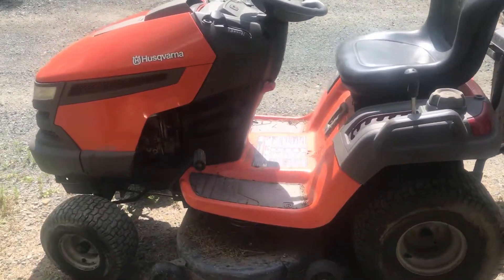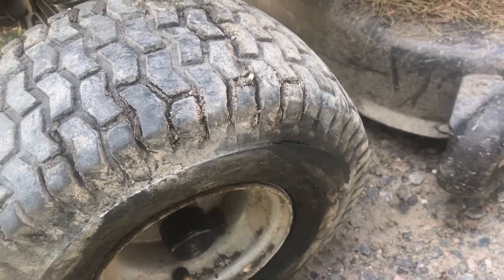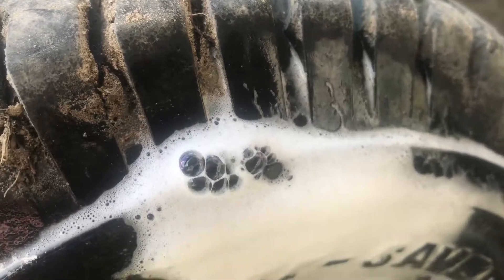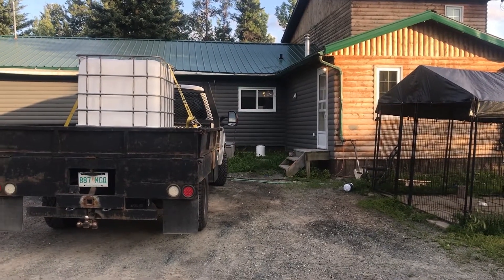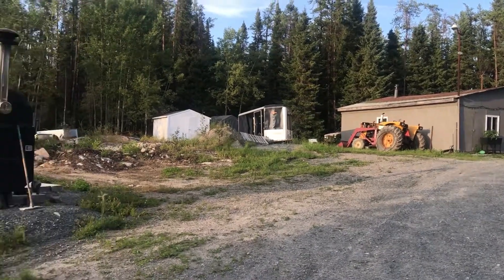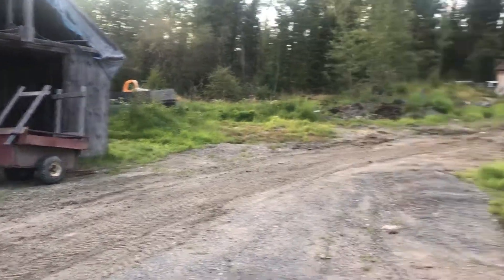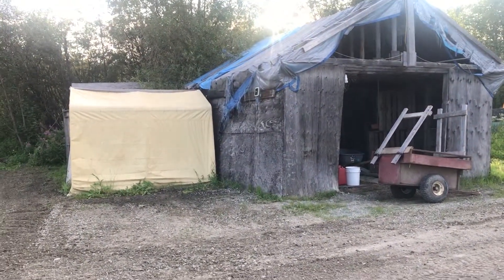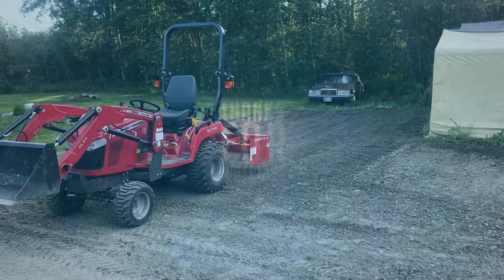Will tire foam find a tire air leak?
Little tip I use to find a tire leak without getting out soap and water. Fastest and easiest way to find a leak especially since my shop is not really near the house, so getting a water bottle if I dont have one handy, is a pain. Here is a little trick I use instead to find leaky tires! Also a little channel update.